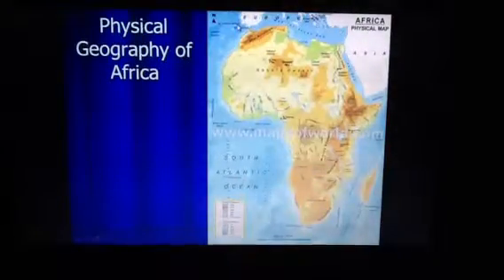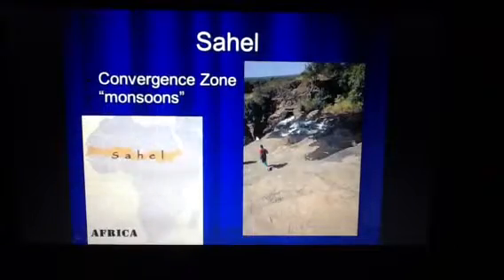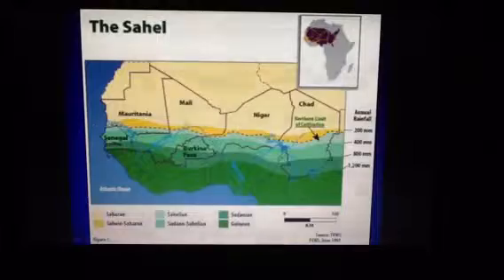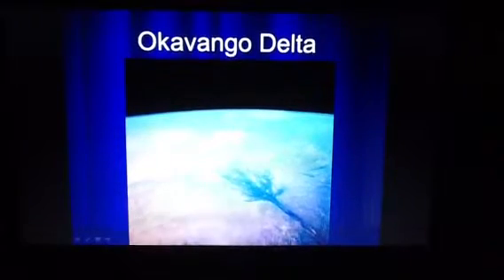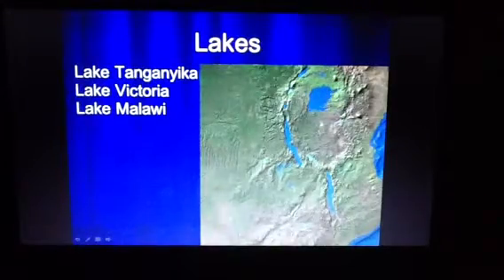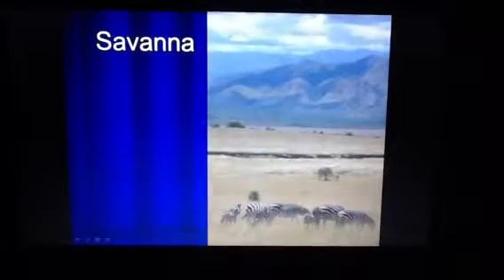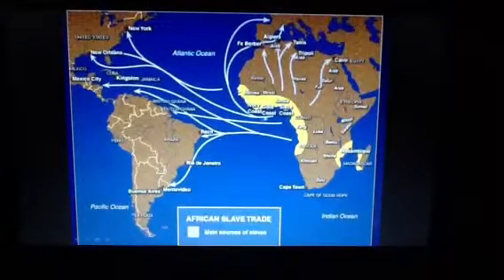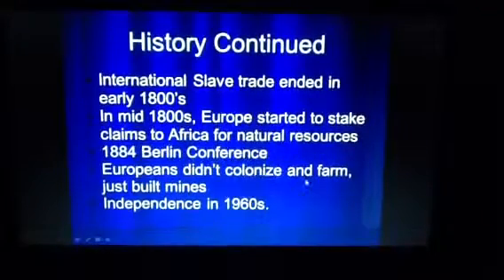Lecture 11.1 Africa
Sub-Saharan Africa